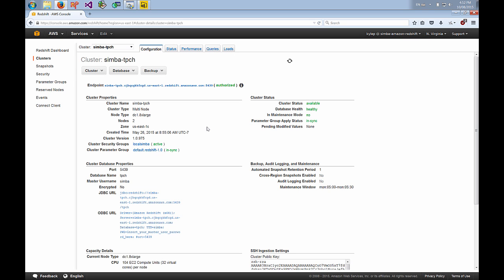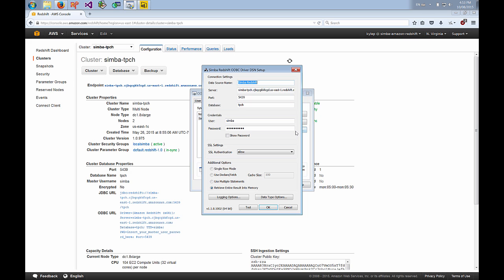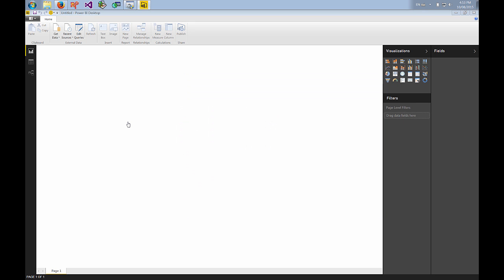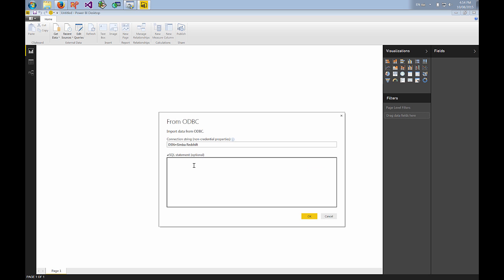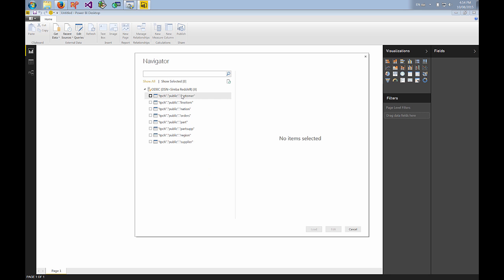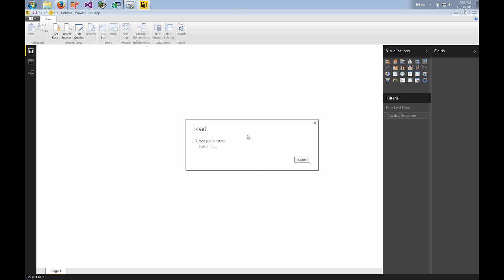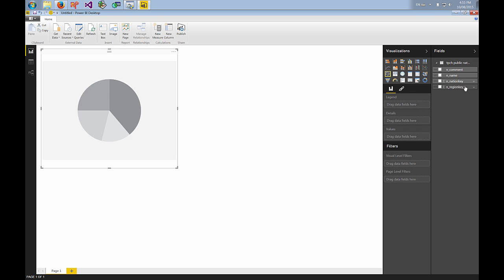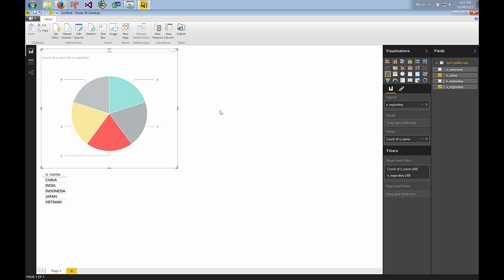How to Connect Microsoft Power BI to Amazon Redshift with the Simba ODBC Driver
Step-by-step video on how to configure the Simba Redshift ODBC driver, then connect to Amazon Redshift using Microsoft PowerBI Desktop.